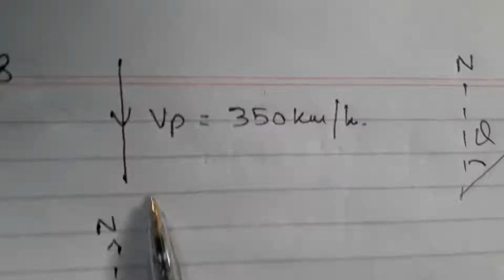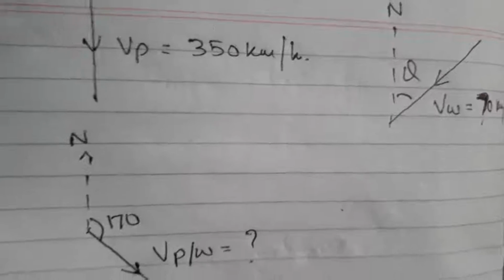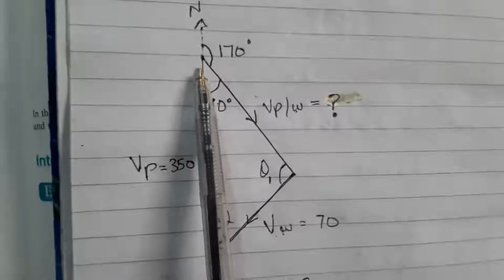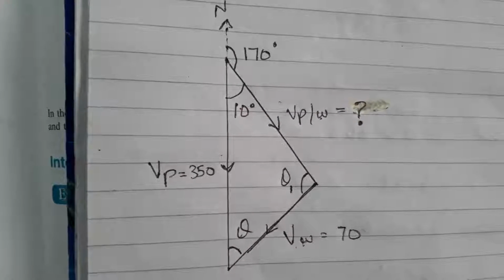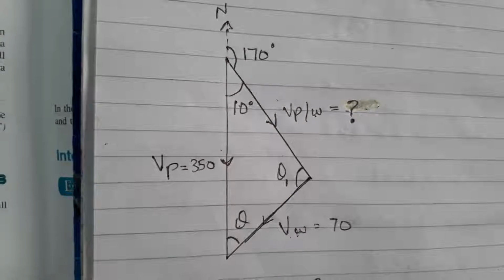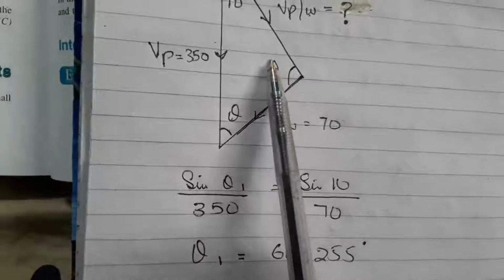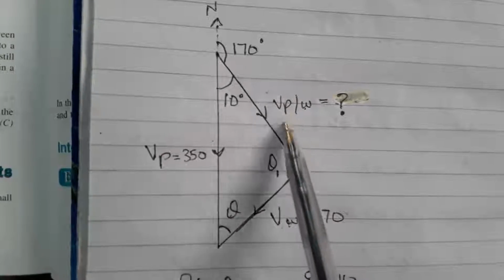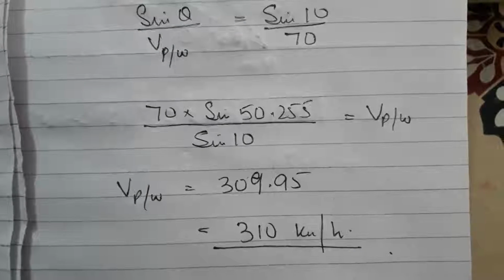TKMaths Add Maths Relative velocity Ex 24 2 Q8a